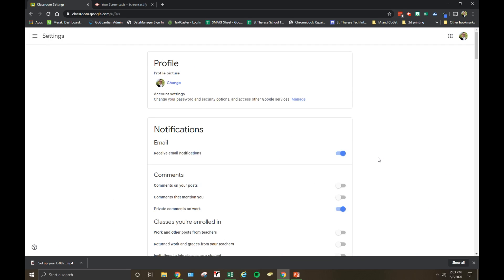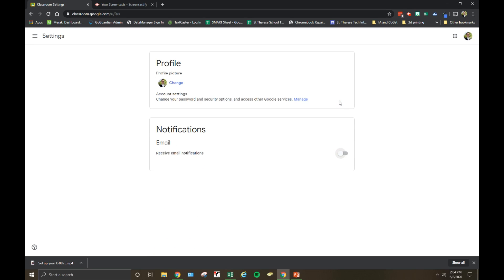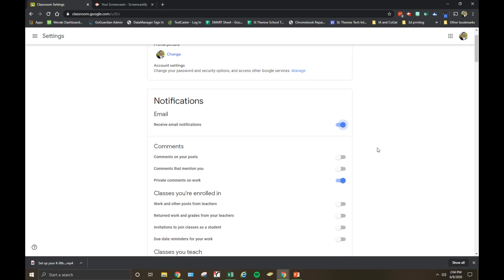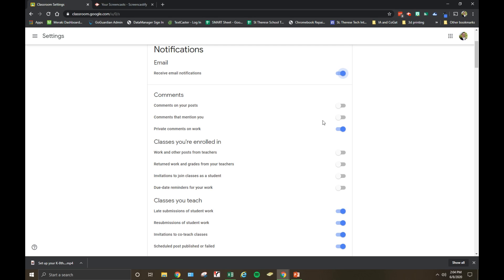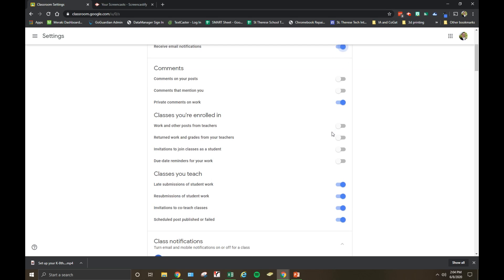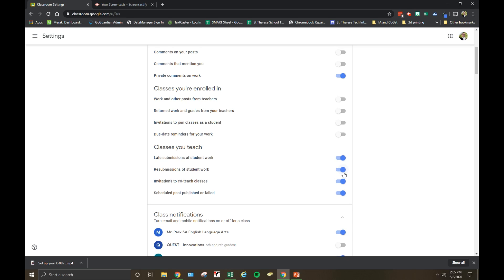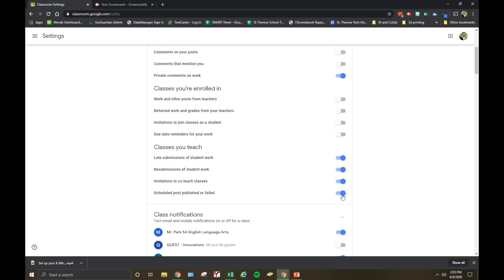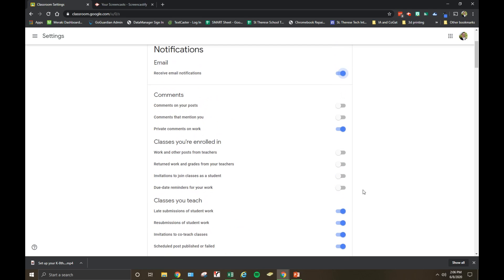Keep Your Inbox Clean with these Google Classroom Notification Settings!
No more cluttered inboxes!  Take control with Notification Settings in Google Classroom!